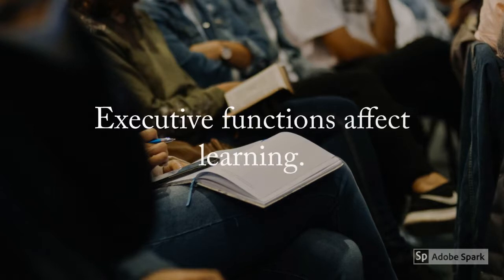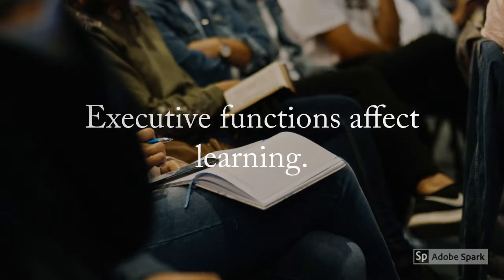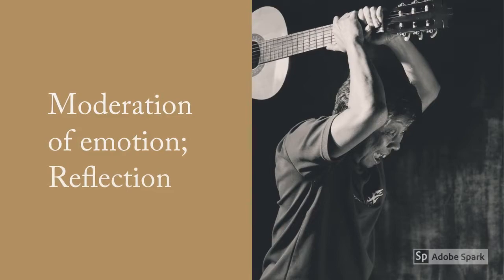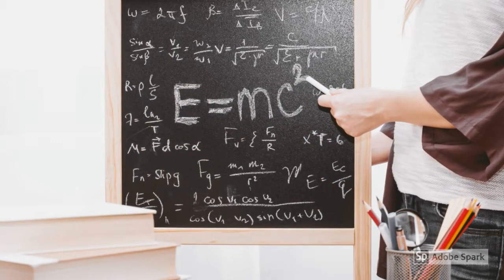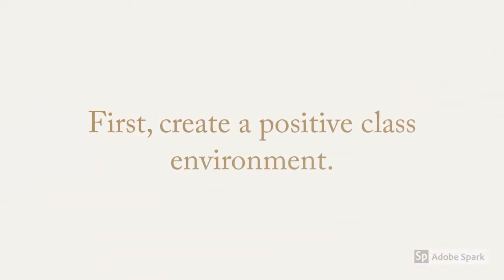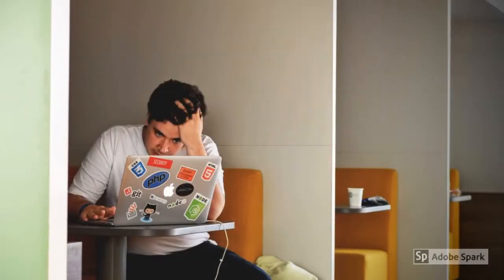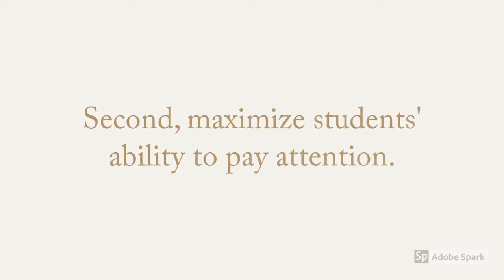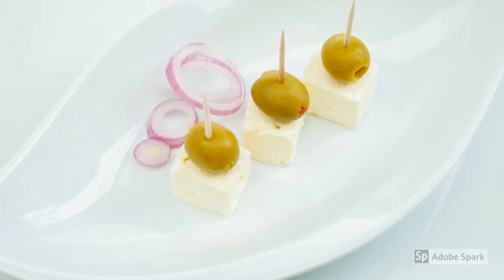5-Minute Introduction to Brain-Compatible Teaching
Brain-compatible teaching isn't just for K-12! Higher ed can benefit from it too.

Bibliography

Caine, Renate Nummela, Geoffrey Caine, Carol McClintock, and Karl L. Klimek. (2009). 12 Brain/mind Learning Principles in Action: Developing Executive Functions of the Human Brain. 2nd ed. Thousand Oaks, CA: Corwin Press.

Fogarty, R. (2009). Brain-compatible classrooms, 3rd ed. Thousand Oaks, CA: Sage.

Hardiman, Mariale. (2012). Informing pedagogy through the Brain-Targeted Teaching Model. Journal of Microbiology & Biology Education, 13(1):11-16. DOI: 10.1128/jmbe.v13i1.354

Hardiman, Mariale and Glenn Whitman. (2014). Assessment and the learning brain: What the research tells us. Independent School, 73(2): 36-41.

Jensen, Eric. (1996.) Brain-Based Learning. Del Mar, CA: Turning Point Publishing.

Kelleher, Ian. (2015). Stress and the learning brain. Independent School, 75(1): 98-103.

Mayer, Richard E. (2014). Research-based principles for designing multimedia instruction. In: Victor A. Benassi, Catherine E. Overson, and Christopher M. Hakala (Eds.), Applying Science of Learning in Education: Infusing Psychological Science into the Curriculum. Retrieved from the Society for the Teaching of Psychology web

Shore, Rebecca Ann. (2012). “Profound levels of learning” through brain-based teaching: A tribute to Roland Barth. The Educational Forum, 76(1): 129-136. DOI: 10.1080/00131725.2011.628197